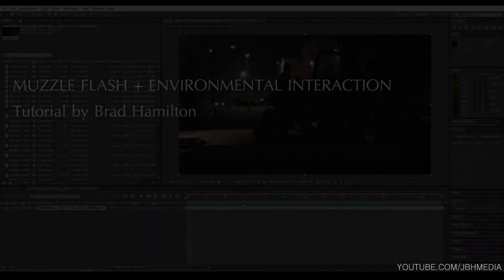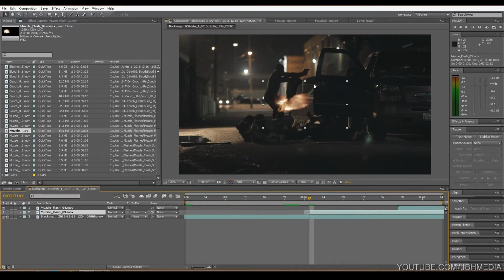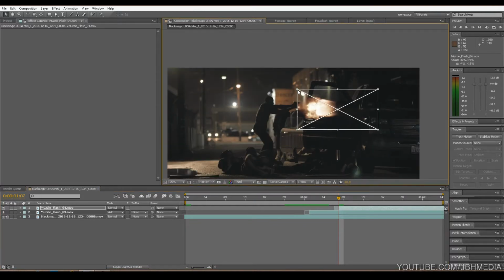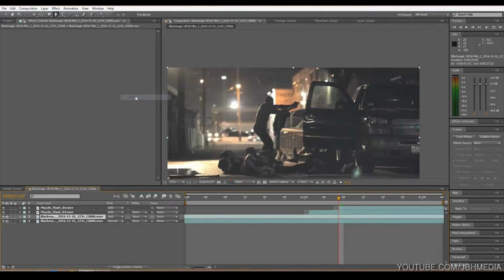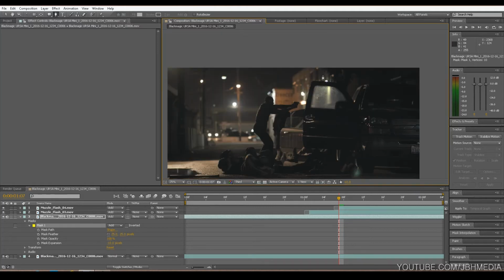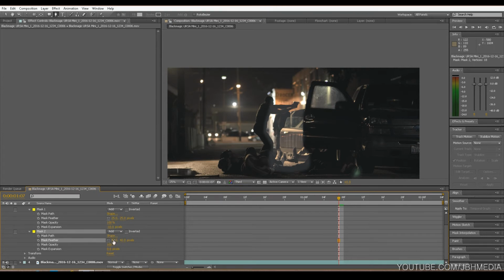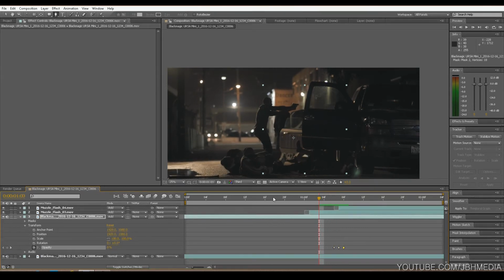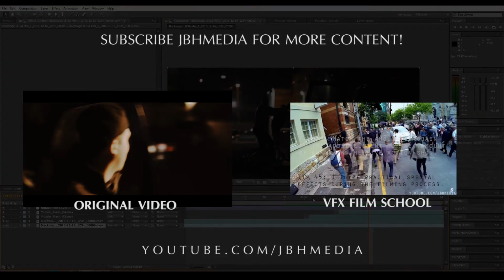MUZZLE FLASH TUTORIAL: Adding Environmental Interaction- The Key to Realism!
Muzzle flash tutorial. How to add environmental interaction to your muzzle flashes. realistic muzzle flash effect in adobe after effects. Kriscoartproductions, rocketjump, vfxbro, finalcutking, kingfilmschool, logan paul, web series, how to make movies, vfx tutorials